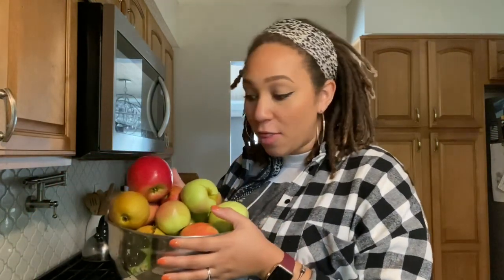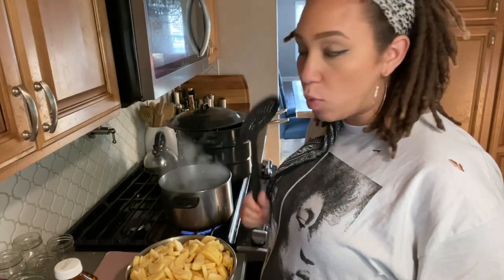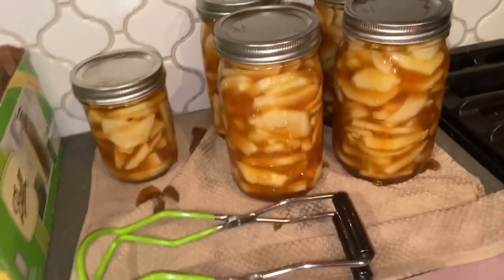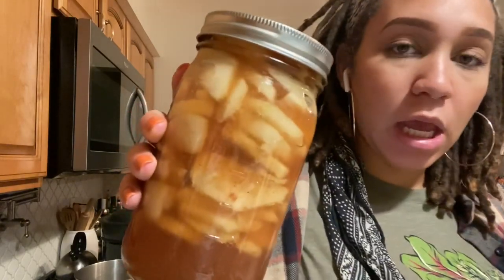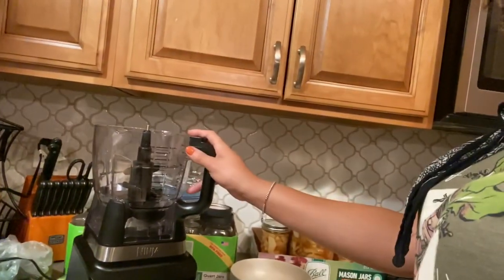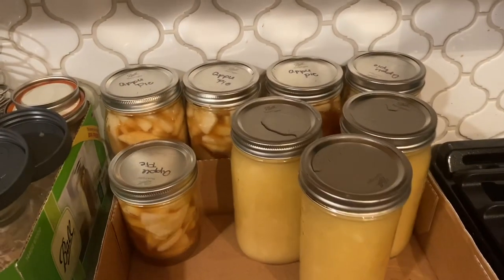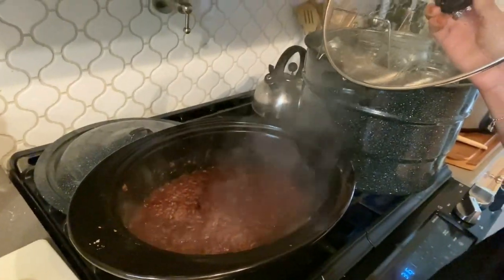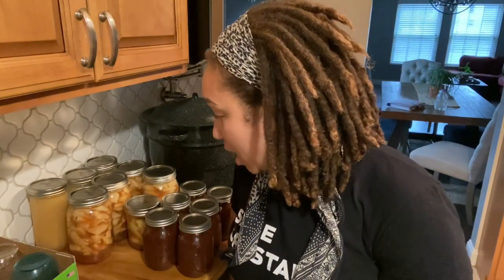CANNING My Apple Harvest 🍎| Garden VLOG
In today’s video I will share three different ways I processed my Apple harvest from Apple Picking. Not everything went smoothly, so hopefully you can learn from my mistakes! 🍎🍏

Baby Registry: Amazon.com Ashley Honeywood and Target

👩🏽‍🌾 Garden Details:
Growing Zone 6a Central Ohio
Located in Suburban Area
I use mostly organic methods
I have only been gardening 4 years

🔗Loc Info:
Loc'd Since September 14th, 2018
Loc Count: 78
Started with coils
Low Manipulation

🤰🏽Pregnancy Info:
Child #3
Due Date: Jan 9th 2021
Sex: Unknown
Delivery Plans: Home Birth, Au Natural
Registry: Amazon.com and Target